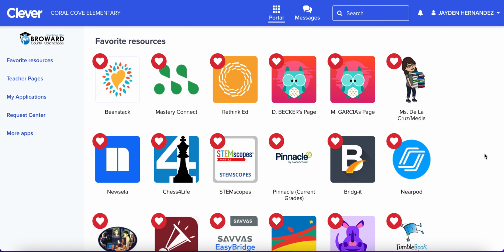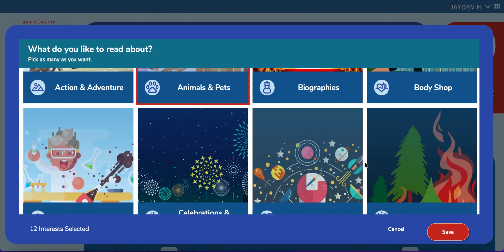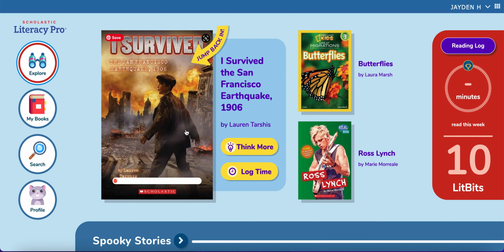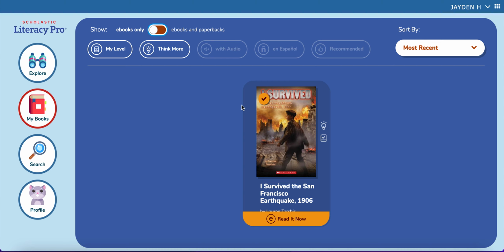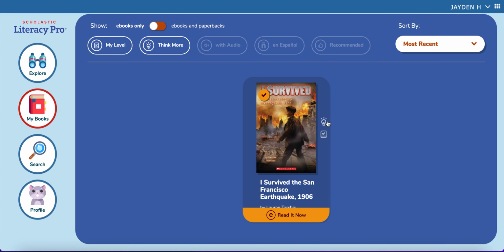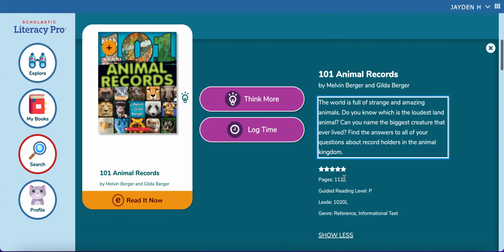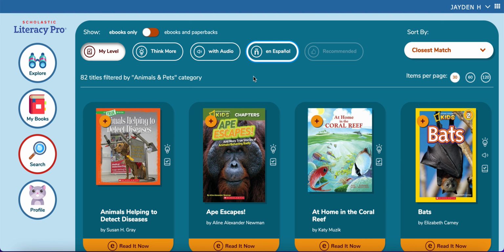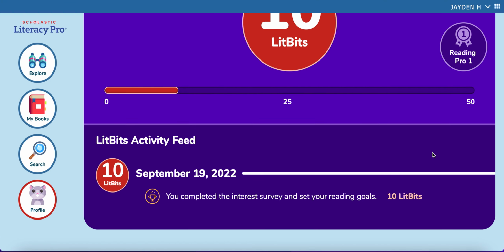Using Scholastic Literacy Pro